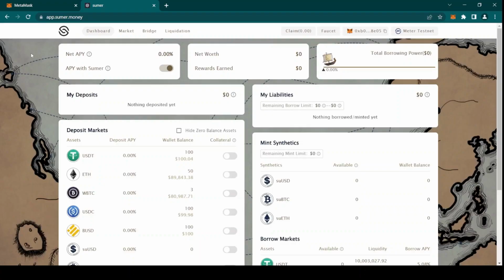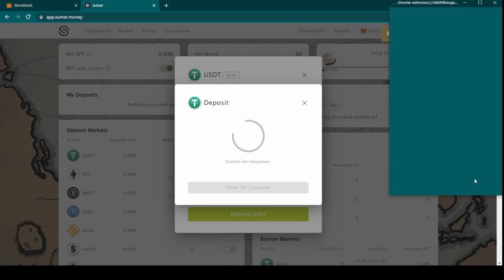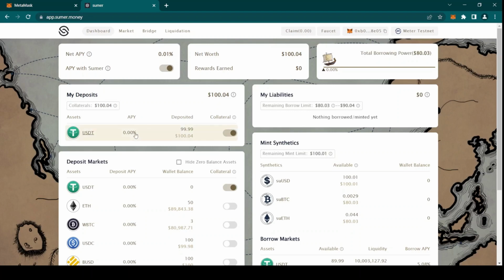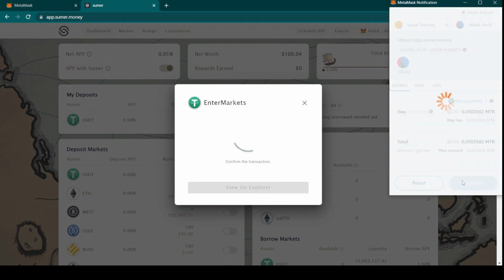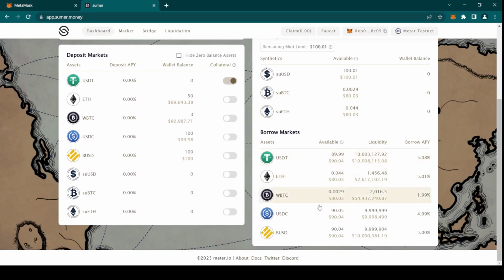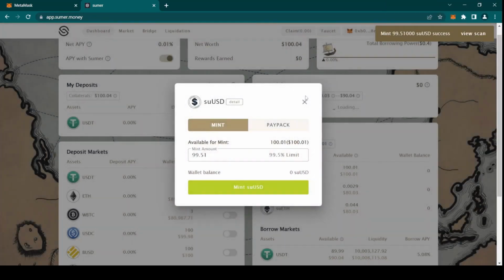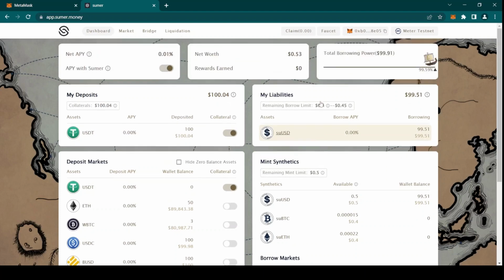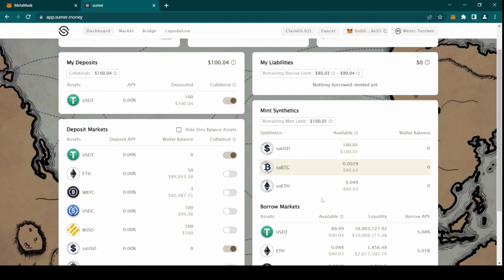Depositing Funds & Minting Synthetic Assets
Ahoy, Sailor!

In the earlier tutorial, we introduced Sumer.Money and learned how to interpret the Dashboard & the Markets page available on our dApp.

In this tutorial, we'll help you understand the Deposit Markets & Mint Sumer.Money Synthetic Tokens with deposited assets as collateral.

00:00 Intro
00:22 Depositing Process Showcased
01:24 Collateral Details
02:30 Liabilities Details
02:50 Borrow Markets Section & Homogenous + Heterogenous Assets Explanation
03:17 Minting Synthetics
04:20 Repaying Synthetics & Getting your assets back